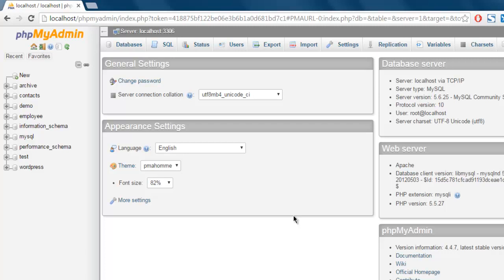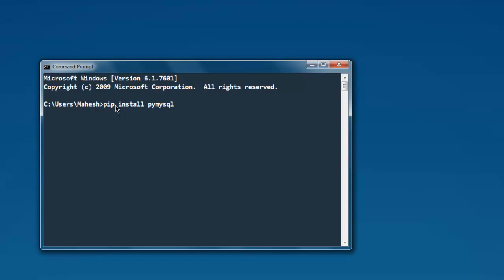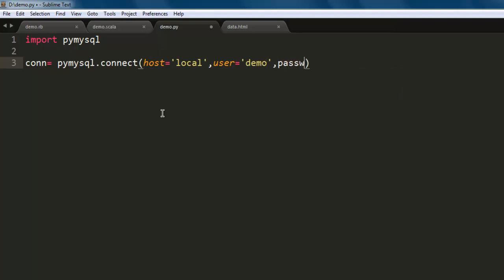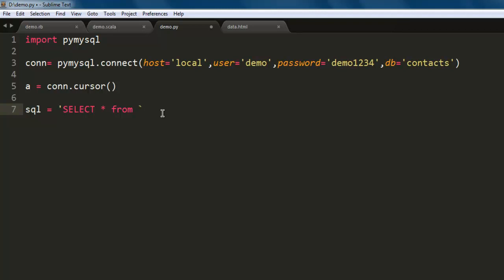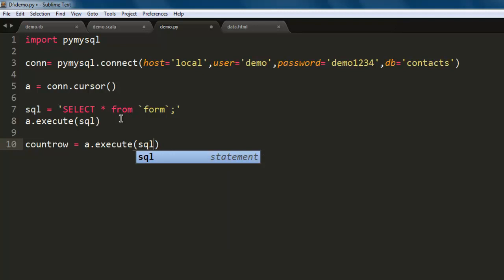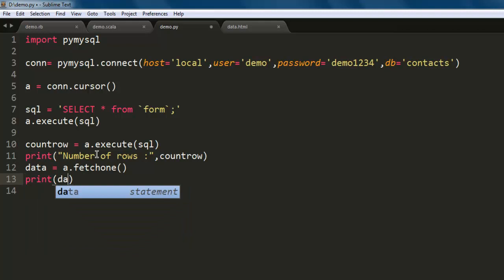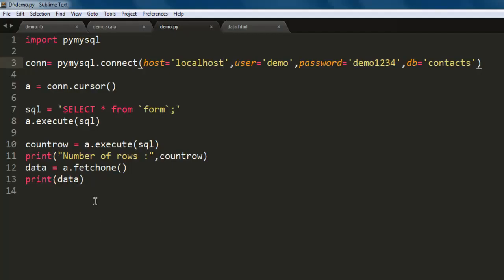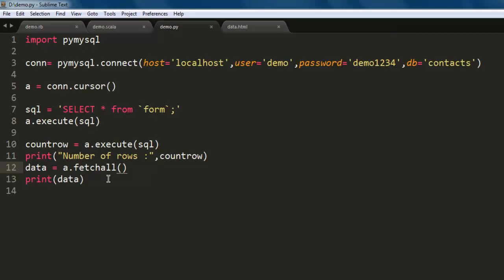Python Connect Read MySQL Database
Learn how to Connect to MySQL Database in Python.